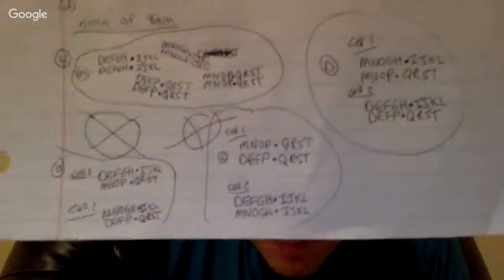genetics lesson 08 group problems